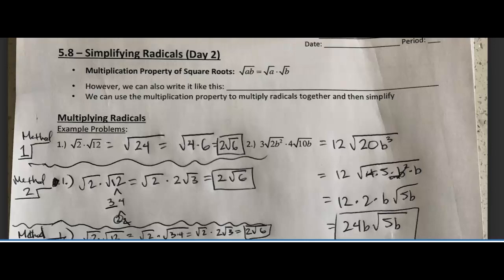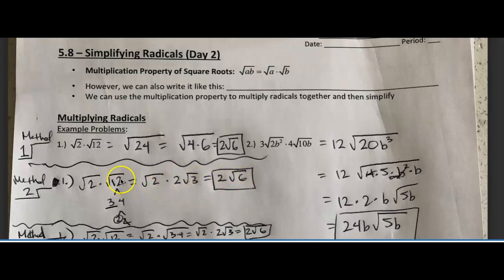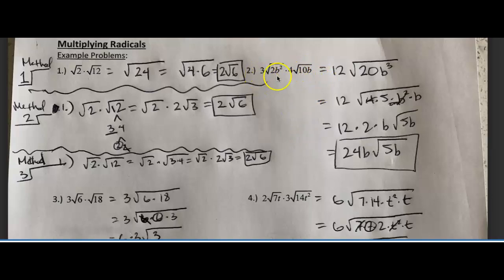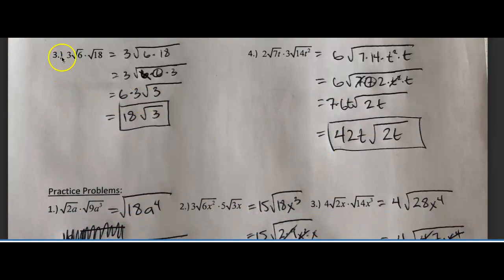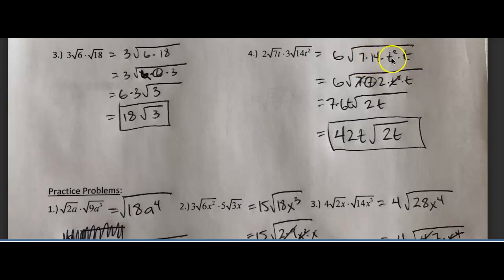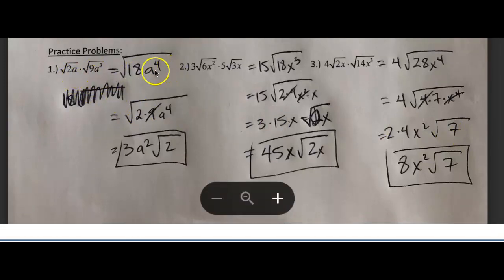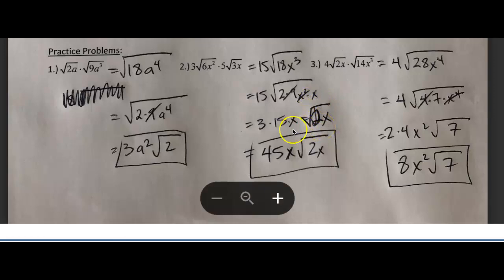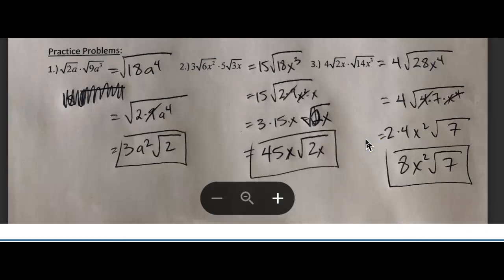Multiplying & Simplifying Radicals